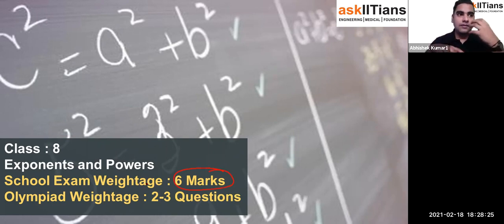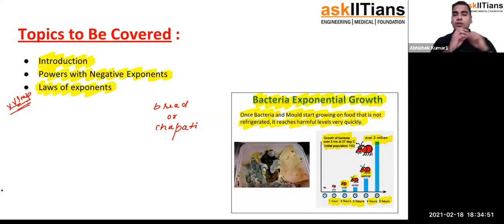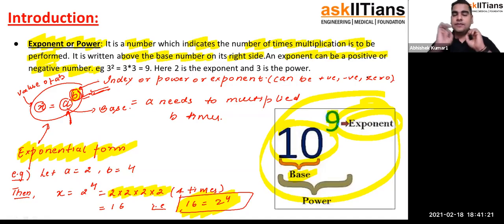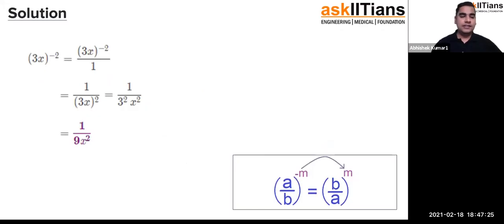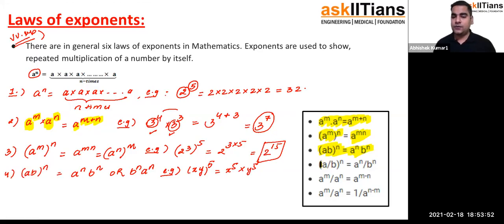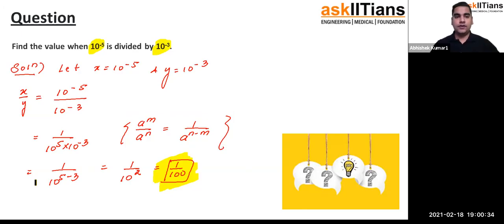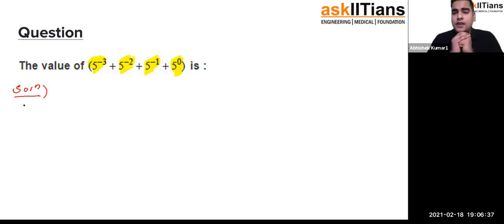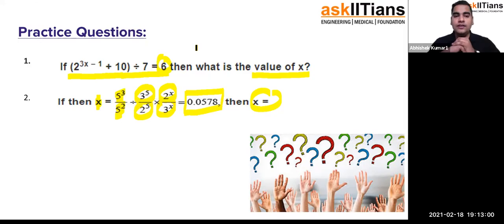Introduction | Lecture-1 | Exponents and Powers | Maths | Grade- 8 | JEE|NEET | Olympiads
🌟 Introducing AskIITians YouTube Channel Playlist for Class 8th Math - Exponents and Powers🌟

Abhishek Kumar sir has explained Exponents and Powers

For more information on Linear Equations in one variable, refer to our revision notes on Class 8 Maths